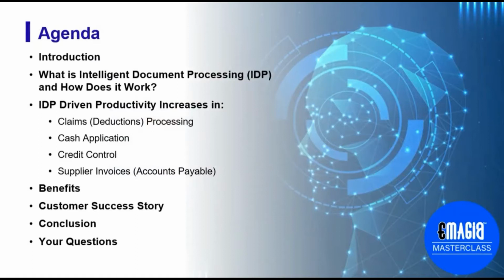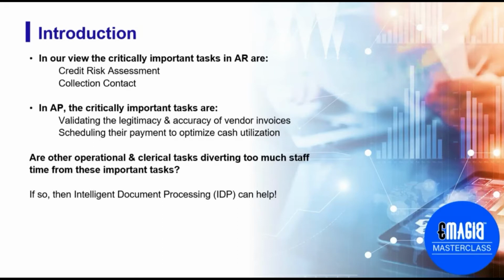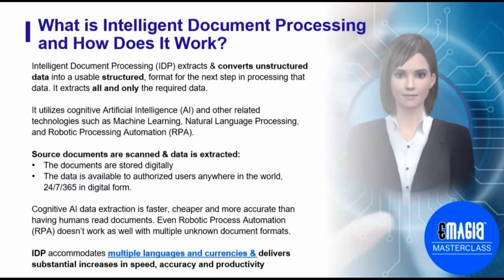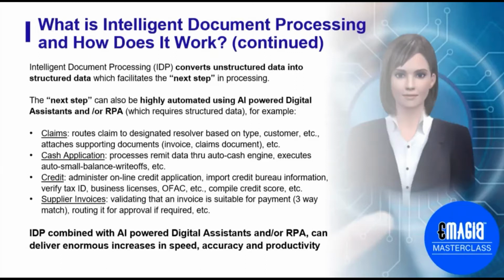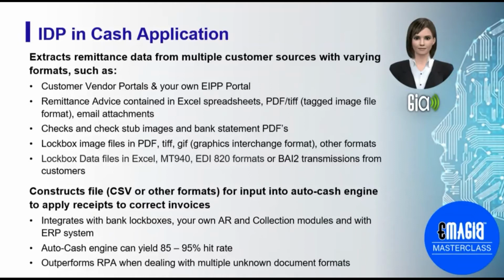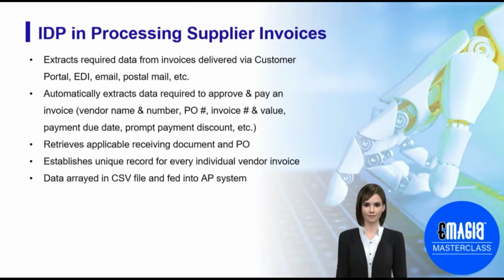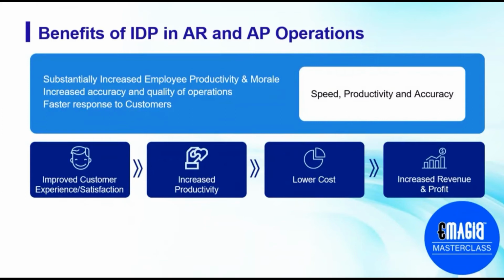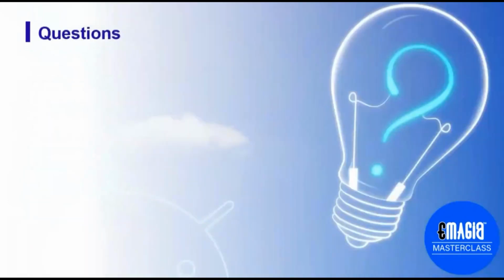How Intelligent Document Processing (IDP) is Driving Accounts Receivable and Payable Productivity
𝗜𝗻𝘁𝗲𝗹𝗹𝗶𝗴𝗲𝗻𝘁 𝗗𝗼𝗰𝘂𝗺𝗲𝗻𝘁 𝗣𝗿𝗼𝗰𝗲𝘀𝘀𝗶𝗻𝗴 𝗳𝗼𝗿 𝗙𝗶𝗻𝗮𝗻𝗰𝗲 𝗠𝗮𝗱𝗲 𝗘𝗮𝘀𝘆 Document processing in global finance and treasury is complicated because of the many formats, languages and document types coming from multiple external sources including

Invoices
Checks
Remittance advices
Related documents
Lockbox images
Bank statements
Email text and body

Introduction
What is Intelligent Document Processing (IDP) and How Does it Work?
IDP Driven Productivity Increases in:
Claims (Deductions) Processing
Cash Application
Credit Control
Supplier Invoices (Accounts Payable)
Benefits
Customer Success Story
Conclusion
Your Questions

Introduction

In our view the critically important tasks in AR are:
Collection Contact

In AP, the critically important tasks are:
Validating the legitimacy & accuracy of vendor invoices
Scheduling their payment to optimize cash utilization

Are operational & clerical tasks diverting too much staff time from these important tasks?

If so, then Intelligent Document Processing (IDP) can help!

Financial documents are numerous, vary widely in format (unstructured), and contain lots of information, making data extraction difficult.
It is estimated (by 10xDS) that 80% of financial data arrives in an unstructured form

Key Tasks in Processing Unstructured Data:
a. understand the context and use of the document
b. extract only the required data (even from handwritten documents)
c. combine the context with the data
d. route to next step in the process

Historically, processing unstructured data required human intelligence to cope with the wide variation.

IDP automates the handling of unstructured data.

What is Intelligent Document Processing and How Does It Work?
Intelligent Document Processing (IDP) extracts & converts unstructured data into a usable structured, format for the next step in processing that data. It extracts all and only the required data.

It utilizes cognitive Artificial Intelligence (AI) and other related technologies such as Machine Learning, Natural Language Processing, and Robotic Processing Automation (RPA).

Source documents are scanned & data is extracted:
The documents are stored digitally
The data is available to authorized users anywhere in the world, 24/7/365 in digital form.

Cognitive AI data extraction is faster, cheaper and more accurate than having humans read documents. Even Robotic Process Automation (RPA) doesn’t work as well with multiple unknown document formats.

IDP accommodates multiple languages and currencies & delivers substantial increases in speed, accuracy and productivity
Intelligent Document Processing (IDP) converts unstructured data into structured data which facilitates the “next step” in processing.

The “next step” can also be highly automated using AI-powered Digital Assistants and /or RPA (which requires structured data), for example:

Claims: routes claim to designated resolver based on type, customer, etc., attaches supporting documents (invoice, claims document), etc.
Cash Application: processes remit data thru auto-cash engine, executes auto-small-balance-writeoffs, etc.
Credit: administer online credit application, import credit bureau information, verify tax ID, business licenses, OFAC, etc., compile credit score, etc.
Supplier Invoices: validating that an invoice is suitable for payment (3 way match), routing it for approval if required, etc..